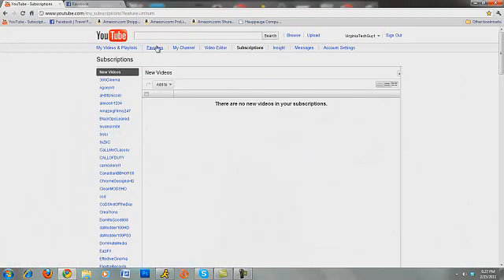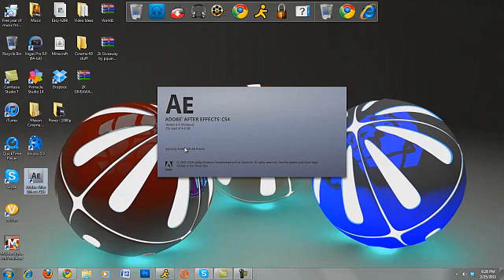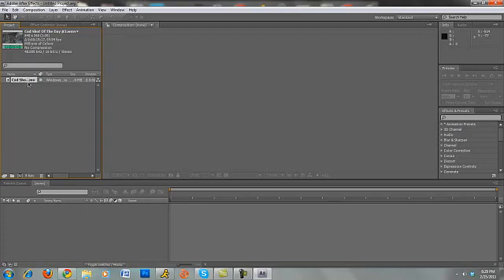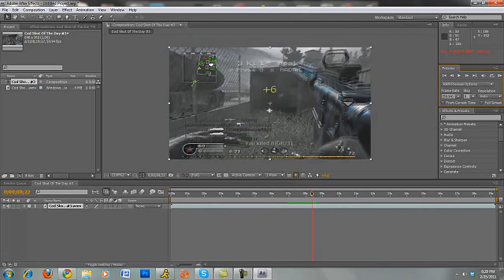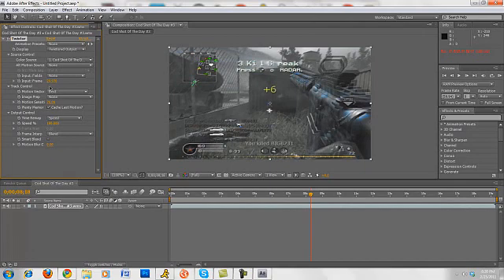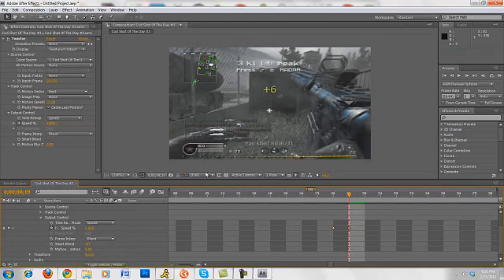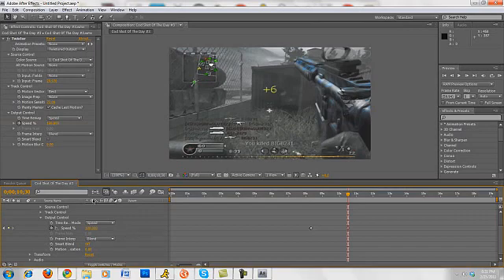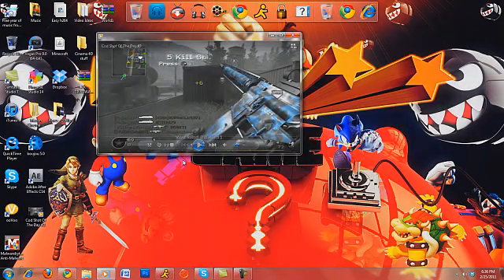After Effects Tutorial - How to Use Twixtor 4.5